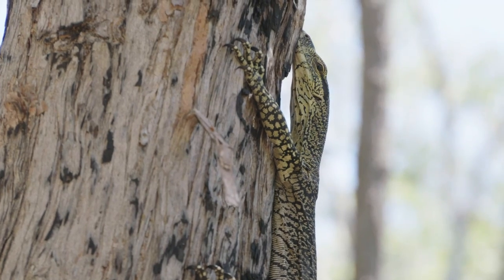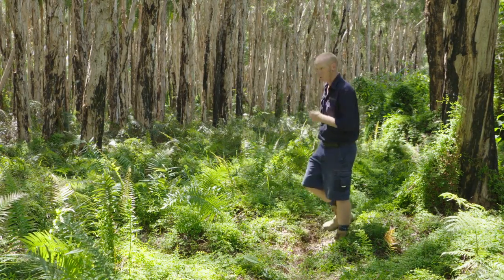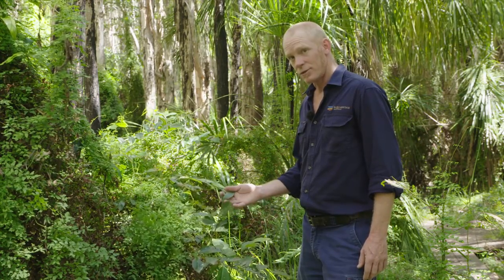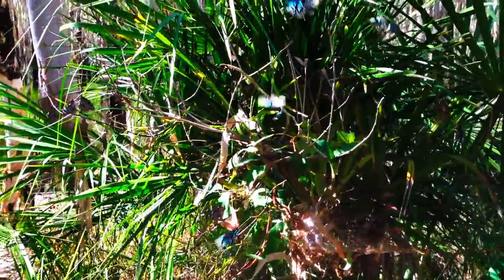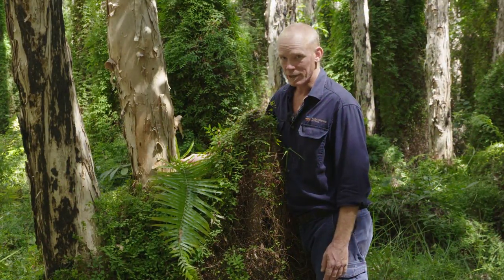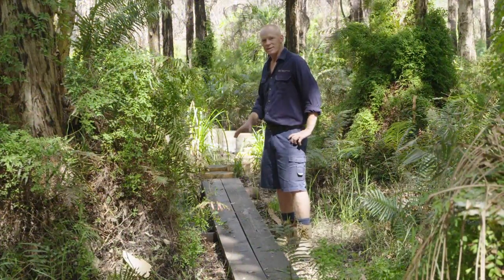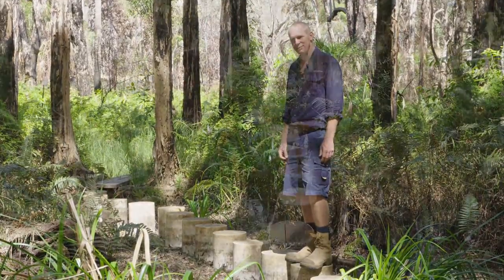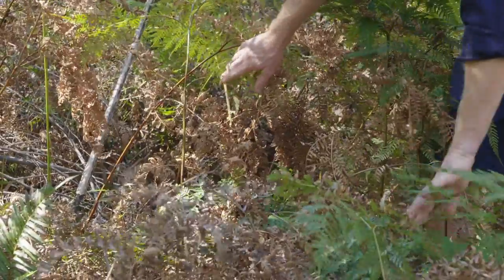Tour Bush Heritage Australia's Paperbark Forest Walk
Take a look around the 45-minute Paperbark Forest Walk. It's on our Reedy Creek Reserve on the Queensland coastline near Agnes Water.

On land adjacent to the Great Barrier Reef Marine Park and just north of the Deepwater National Park this spectacular reserve protects dense wetlands and threatened vine forests.

To cover around 400 metres allow about 45-minutes and keep an eye out for butterflies and coloured fungi while keeping your ears open for frog calls as you pass through their habitat.

Transcript:
G'day my name's Matt McLean and I'm Reserve Manager at Reedy Creek Reserve on the Discovery Coast of Queensland between Bundaberg and Gladstone.

Today we're going to have a look at one of the key features of the reserve - the beautiful Reedy Creek itself. So, let's go and have a look. So here we are we're starting to get really into the creek line proper now. Up to the east is the the high sand dunes driven by the ocean, which is only a kilometre or so away.

Any rainfall that falls out on that side seeps into the white sands and travels westward through the reserve until it gets to this low point here with continental rock out the back and forms this aquifer that is driving this amazing growth in here, so different from just out where we were before. You can see this clear line of paperbarks growing through here that really delineates the start of the groundwater that drives the whole show.

This fern is a Bungwall Fern. It's a really critical feature of the landscape here. In pre-European times it would have provided a serious slice of the starchy diet requirements of Aboriginal people that were living in this area and it's also critical over the time for the build-up of the peaty soils that are here in the creek line that combined with the water to drive the amazing growth that we see in here. So that is a really key feature of the creek.

This is a Cheese Fruit Tree. They seem to be very popular with moths and butterflies. In late September, October, November we get a visitor, a seasonal visitor, here called a Blue Tiger Butterfly and earlier this year was a bumper crop for these blue butterflies and there was countless numbers hanging off these Cheese Fruit Trees. You'd walk in here and as you approach these trees just butterflies would drop and fill the air around you. That was a special, special time so I've got my fingers crossed for another bumper crop this year. So see you around Christmas time for that.

This is a climbing Maidenhair Fern it's a native through south-east Asia and tropical Australia. It's one of my favourites just for the way that it lends that soft green feel to the creek line in here that is so different to the woodlands and the grasslands that are occurring a hundred metres either side of us. It's great stuff.

So here's a piece of Bungwall Fern and if you look closely you can see along the spine of the fern here there's probably 40 little baby moths hanging out in here. I've seen quite a few as I've been walking through today.

This is a Livistonia Palm. They occur as we travel further west through the creek line and start getting to some different soil types. They're a beautiful thing, some of them in here are 30 metres tall. So here you can see the boardwalks that make up the paper bark trail. Everything lugged in here by hand. All looks pretty tame at the moment but through the summer months water would be lapping at these boards and also at these stepping stones that we created to get across the main creek line itself.

So as you can imagine it's a bit of a challenge to build a walking trail in a swamp and this is the concept that we came up to get people through the main drainage lines – a series of stepping stones. In the summer wet season these are just poking out of the water. It's a sight to behold.

So as a Reserve Manager I undertake quite a few tasks that are aimed at protecting the area. I do a lot of work around invasive weeds  that threaten the ecosystem through here and another key plank of the management plan is controlling late-season damaging fires. We do that by a rotational system of cool season cool burns aiming for a nice patchy burn. You can see through that side it's all quite clear. So on this side of the track, which is slated to burn in the next round of burning, you can see there's much more fuel available there for the fires.